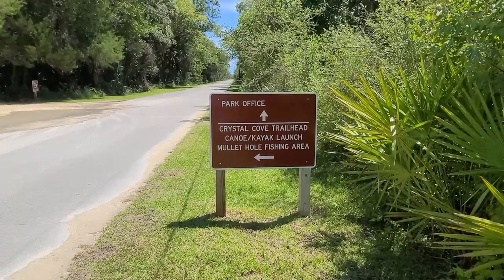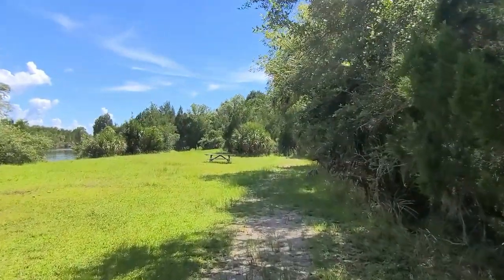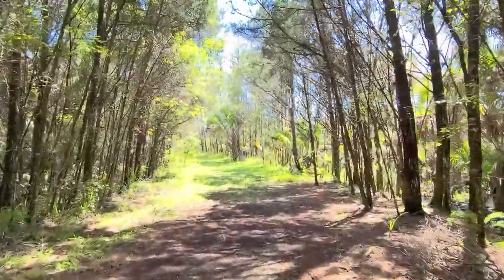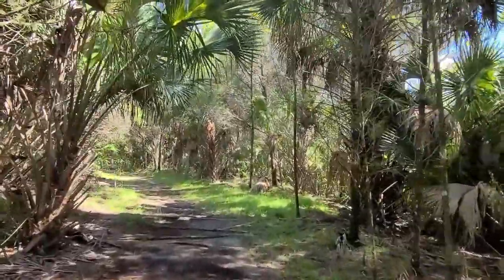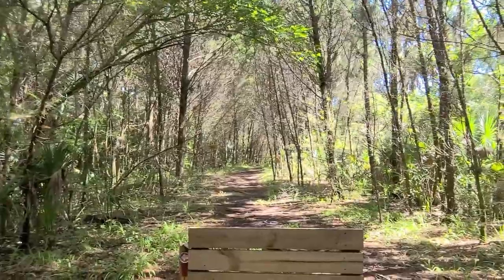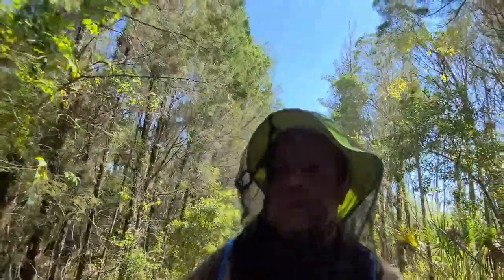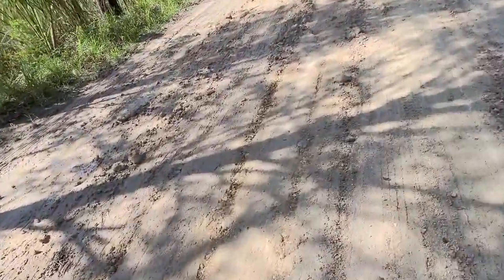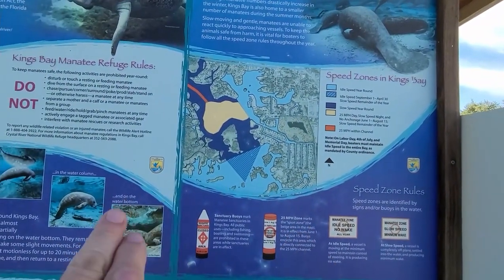Crystal Cove Trail 1.7 Mile Hike at the Crystal River Florida State Park in HOT, BUGGY, AUGUST!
After dropping off my Toyota Prius Prime car title for correction at the dealer in Homosassa, Florida I had to get a hike. I had tried to hike the Crystal Cove Trail on a previous visit but the flies drove me away. I was picking up the car and was unprepared for the bugs. In this video I return to complete the hike!

And yes as I torture the NEW 2021 Prius Prime for the upcoming 3000 mile trip we hit a small rock on the 15 inch bottom getting to the trail.

It was brutal, it was buggy, it was hot, it was beautiful!